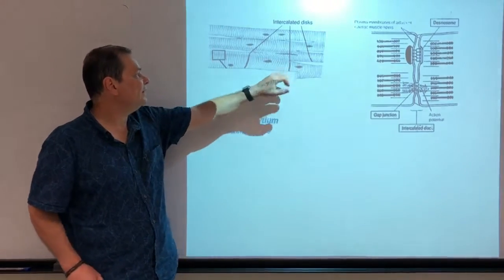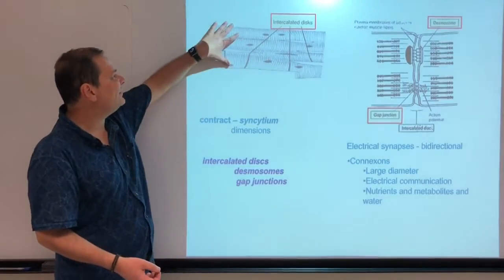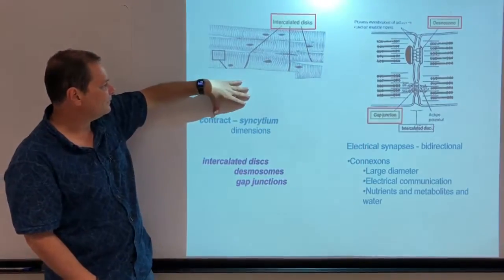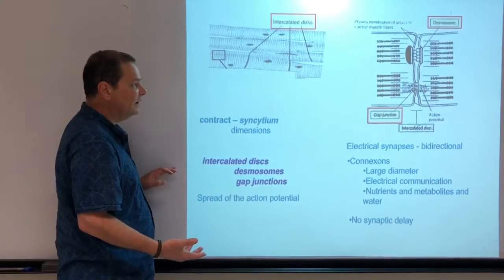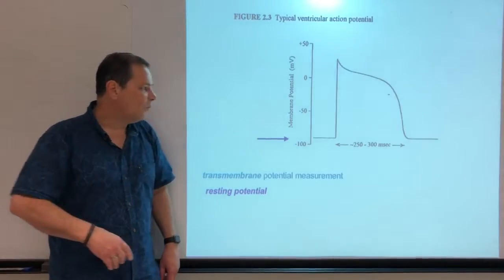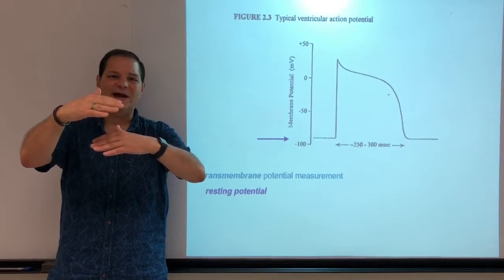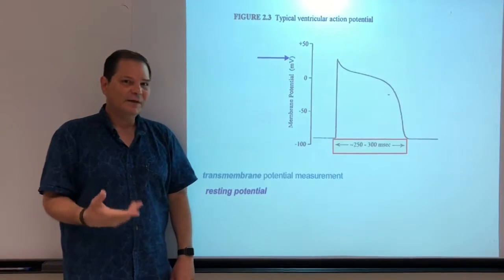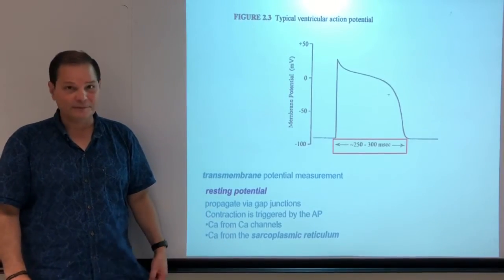PHYSI CV21 Introduction to the Action Potential